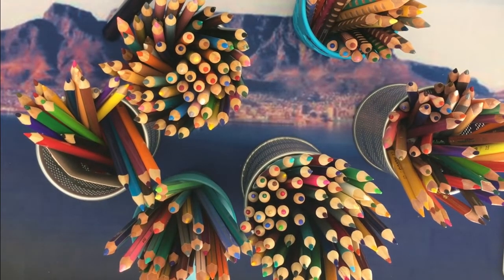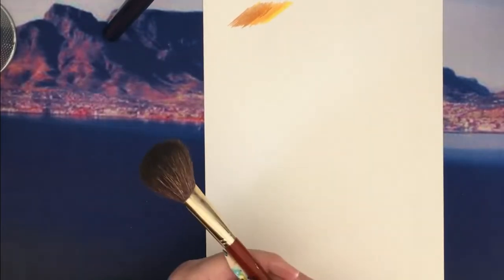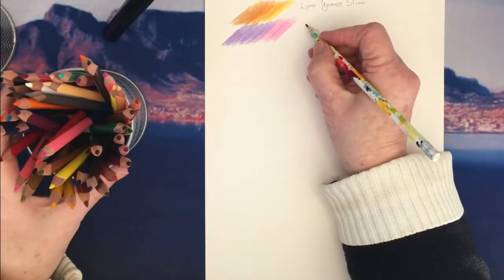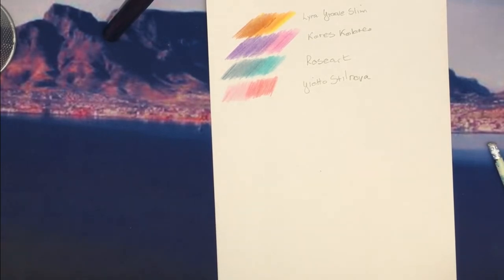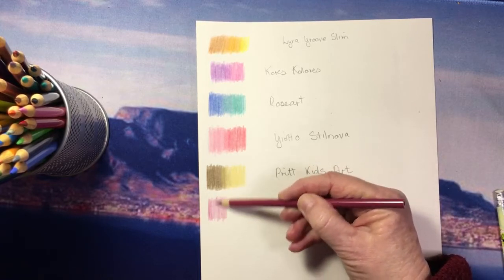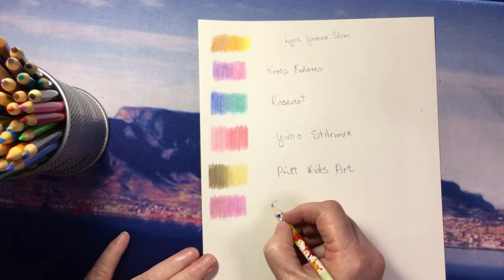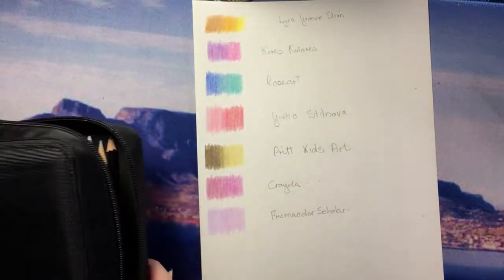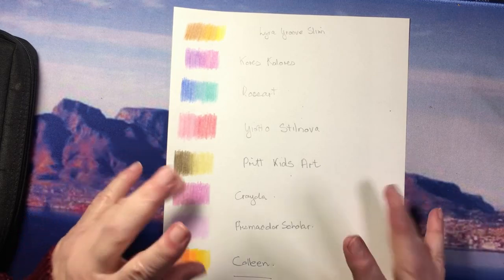Sharing My Art Stash - Inexpensive Budget Color Pencils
Here are some Associate links to some of the products mentioned. It really helps my channel if you shop through these links, even if you buy something different. It doesn't cost you anything extra, so I thank you in advance for your kind help:
Crayola Color Pencils:
Giotto Stilnova Pencils:
Maped Color Peps:
Prismacolor Scholar Color Pencils - 60 set:
Rose art - 72 set:
Colleen Color Pencils - (I loooove these)
Etsy Shop